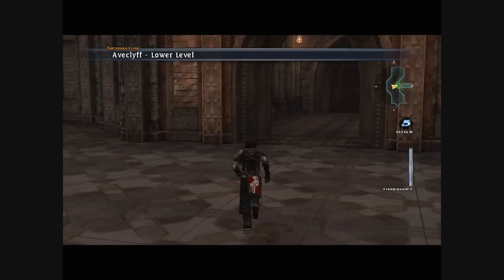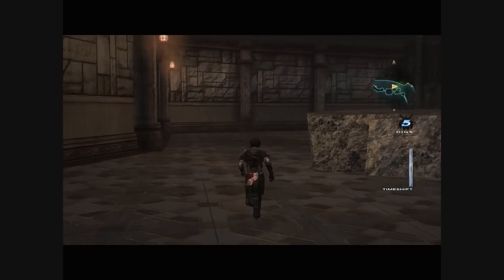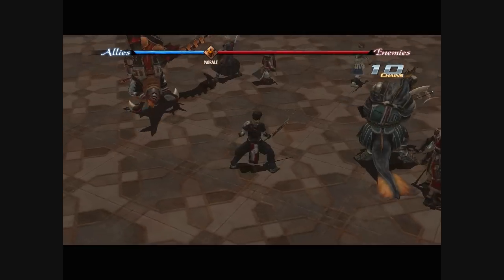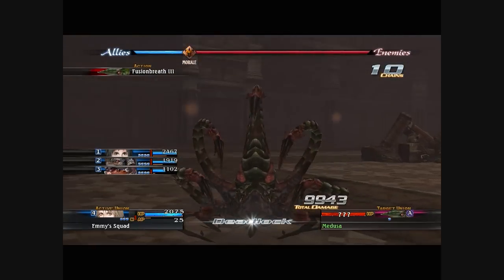Let's Play the Last Remnant: Part 63, Nobody must get stoned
Episode notes and summary: Continuing exploring Aveclyff during "The Fated One" quest, we run into Medusa.  No one gets turned into stone, but we do get a stone from splitting the monster.

Formations used (* is an empty spot in the formation):

Stacked Attack: Rush, Irina, *, Blocter, Torgal
Stacked Attack: Zolean, Nora, *, David, Kermit
Stacked Attack: Maddox, Jorgen, *, Caedmon, Rhagoh
Stacked Attack: Emmy, *, *, Baulson, Gaou
Stacked Attack: Glenys, *, *, Gabriel, Darien